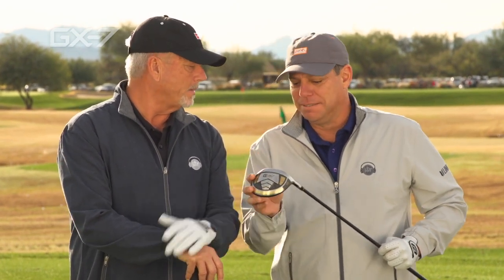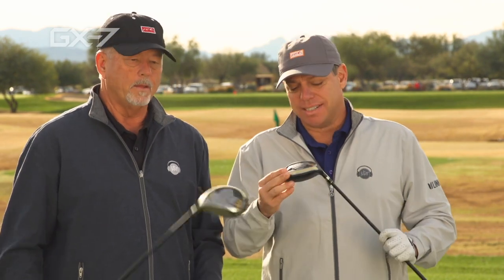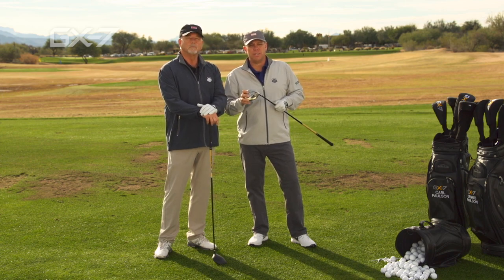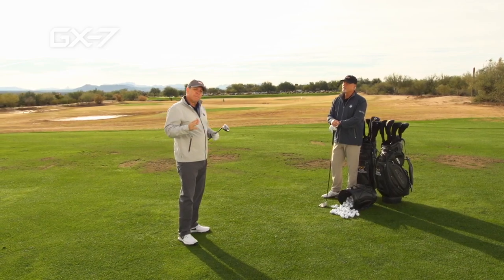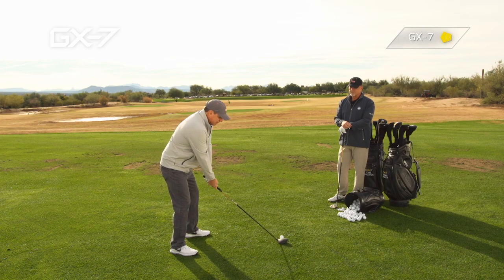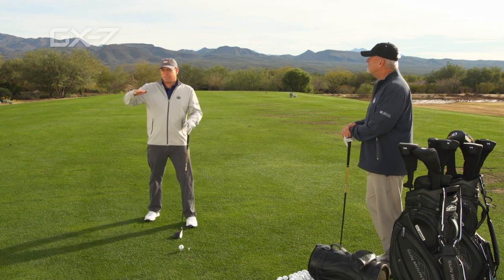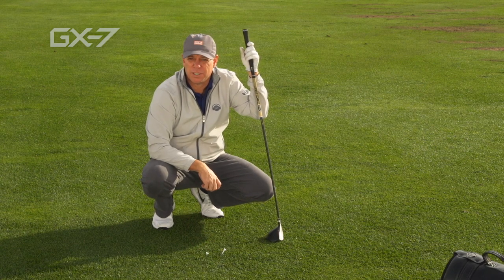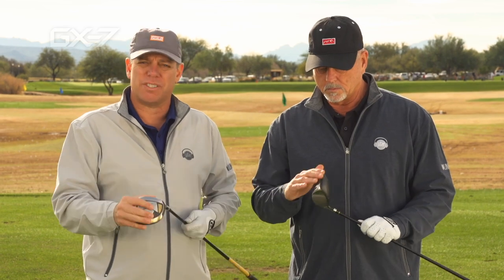How to Swing the GX-7